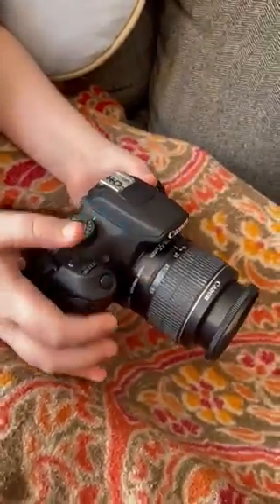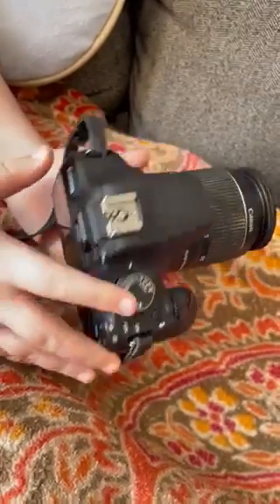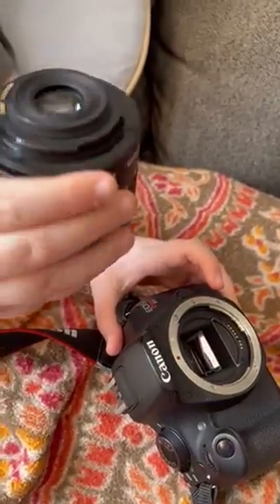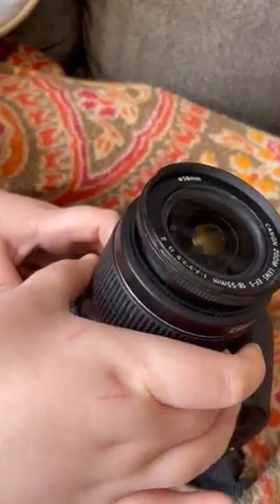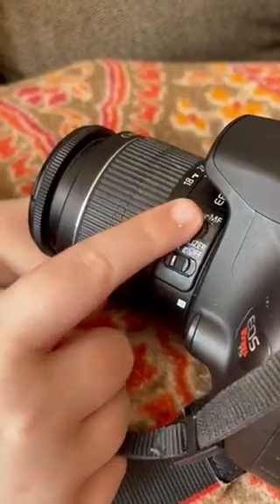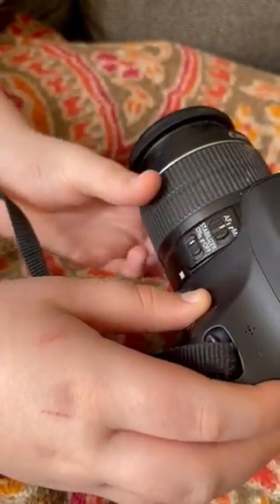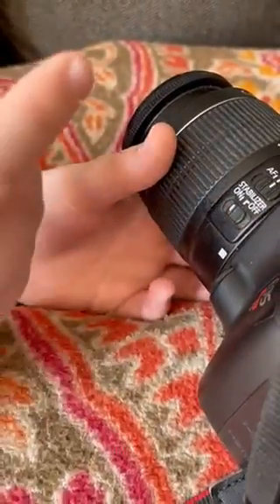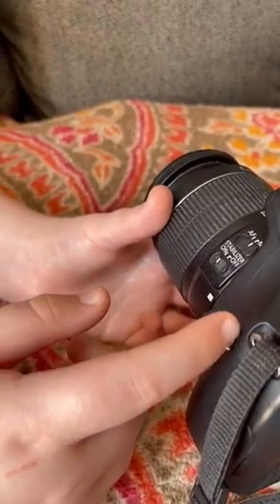How to Remove and Reattach Lens on Canon Rebel T5 Camera